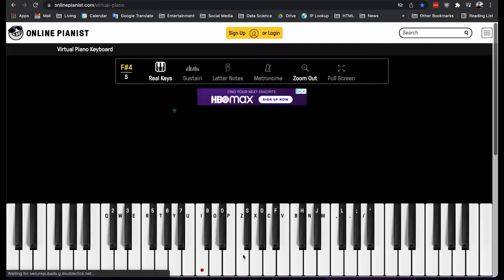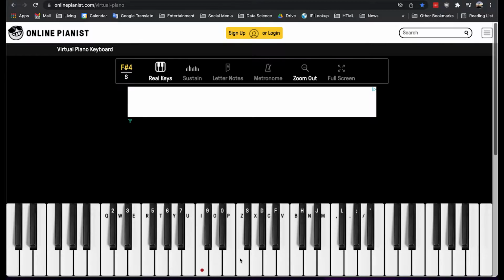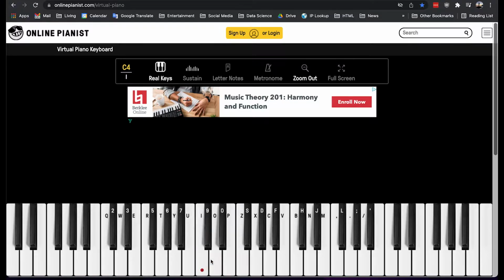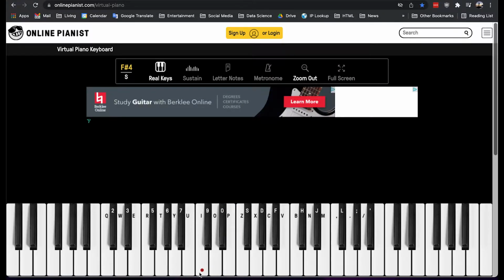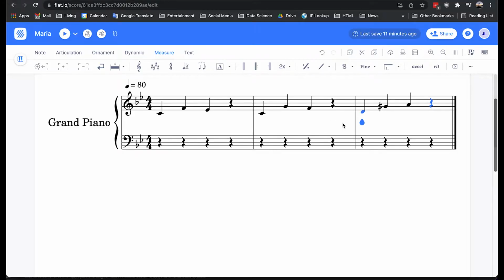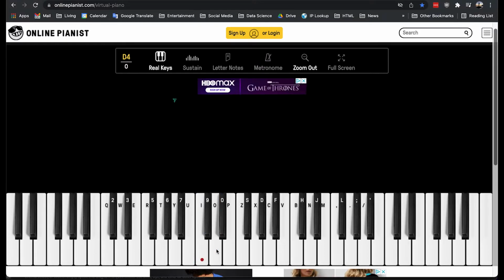West Side Story Song Maria Using A Tritone - Song Analysis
Tritones are rare in music, but when they do occur, they're really cool. Let's look at a tritone interval in the song Maria from West Side Story. A Steven Spielberg directed West Side Story recently came out at the time of my making of this video, so let's take this movie/musical that's fresh on everyone's mind and explore some music theory. Leonard Bernstein wrote the music to the song. Enjoy this analysis! Let me know what else you noticed in West Side Story or tritones.

Timecodes:
0:00 Intro
0:38 What Is A Tritone
1:44 Maria song breakdown
2:25 The Tritone in Maria
4:36 Why Put Tritone In Maria?

For everyone watching: Practice. Practice makes perfect. I need to remember that too. Let me know if you have any tips and advice! More videos like this to come!

A lot more to come!